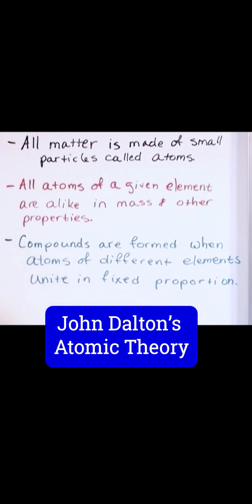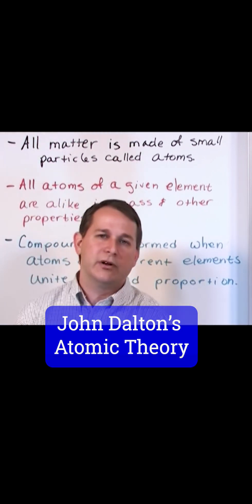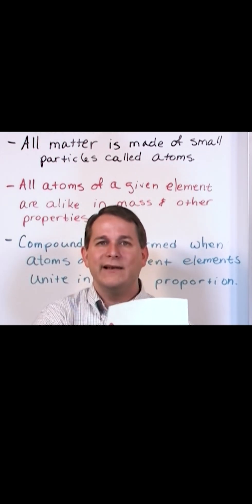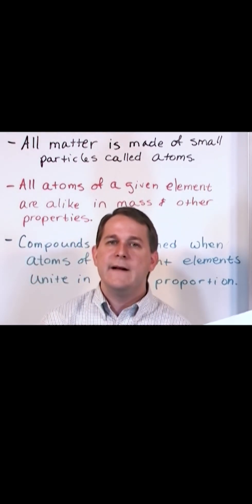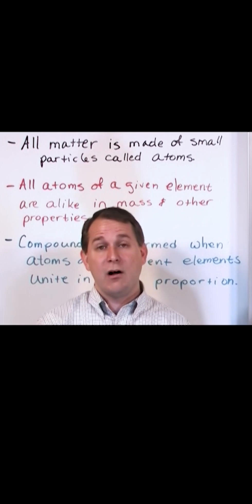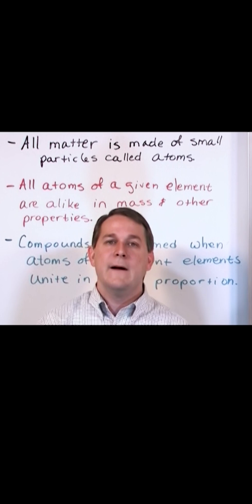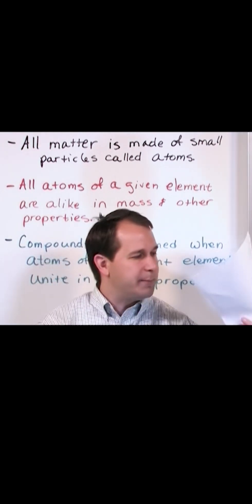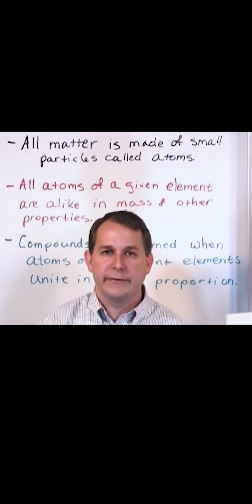Atomic Theory of Matter: Quick a Tutorial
Ever wondered what the universe is made of? Spoiler alert: it's not just random stuff thrown together. Dive into the atomic theory of matter, which is basically the blueprint of all physical stuff around you, from the phone in your hand to the stars in the sky.

The atomic theory kicked off with a few clever thinkers like Democritus and John Dalton, who guessed that everything is made up of tiny, indestructible particles called atoms. Picture these atoms as microscopic Lego blocks that can combine in countless ways to make everything you see (and don't see) around you.

Here’s the deal: atoms are the VIPs in the world of matter. Each element on the periodic table, like oxygen or gold, is made up of just one type of atom. These atoms are like tiny solar systems, with a nucleus in the center and electrons zooming around it. The nucleus itself is a crowded party of protons and neutrons. Protons have a positive charge, neutrons are neutral, and electrons are the negatively charged party-crashers balancing the whole system.

Atomic theory really gets exciting when you look at how atoms stick together or break apart. They can link up to form molecules, which are like squads that behave differently together than they would as solo atoms. This linking-up process is at the heart of chemical reactions—basically atoms swapping partners at a molecular dance party.

Atoms aren't just solid balls; they're mostly empty space, but this space is filled with forces that are seriously powerful at close range. These forces hold the nucleus together and keep those electrons in their orbits.

Understanding atomic theory is like unlocking the code behind the visible and invisible universe. It shows us that everything is connected, and the tiniest particles govern the biggest phenomena—from genetics to galaxies. So next time you look at anything, remember, it’s a busy world of atoms at work!